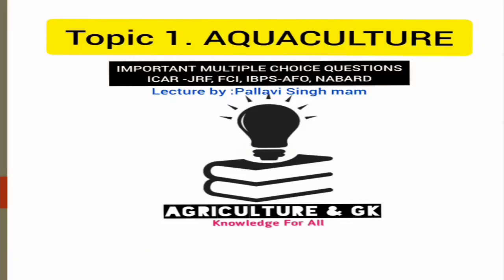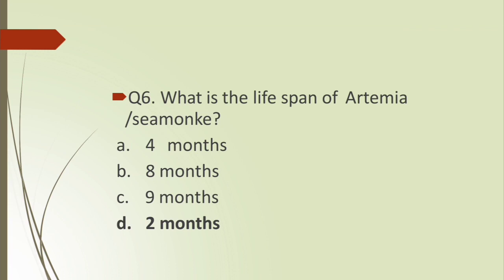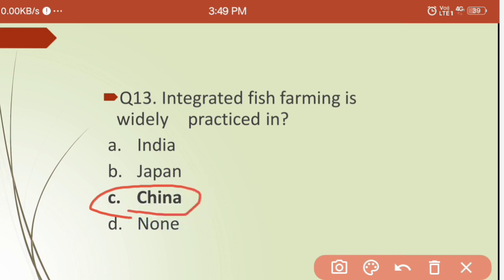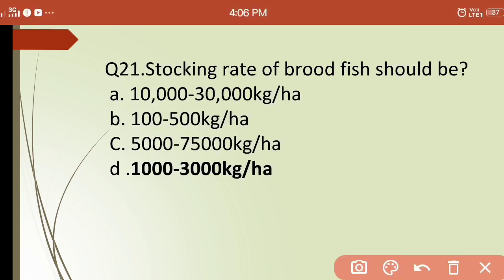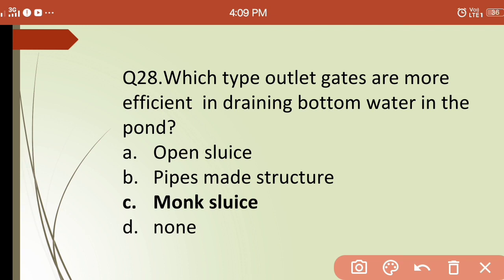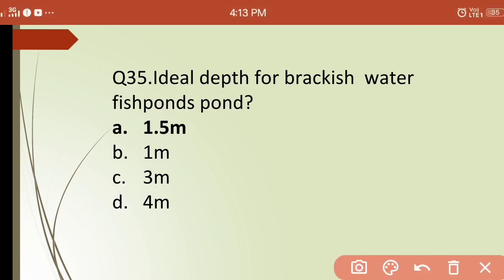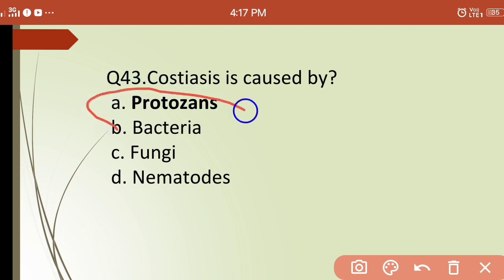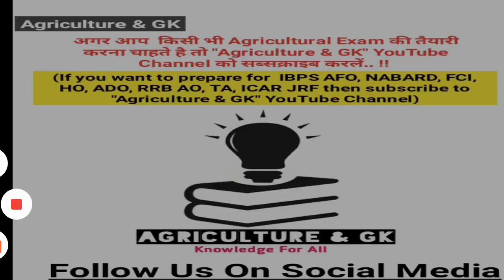Pallavi Tomar Ma'am | MCQs on Aquaculture | ICAR JRF Fisheries Science Class-3 | Agriculture & GK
This Video is Related to ICAR JRF Fisheries Science Lecture -3 (MCQs on Aquaculture) Video Is Also Useful for ASRB NET, SRF, UPCATET, BHU, IBPS AFO, Fisheries Officer Exams.
Video By Educator  "Pallavi Singh Tomar " Ma'am (Doing BFSc -Bachelor of Fisheries Science, From Govind Ballabh Pant University of Agriculture and Technology, Pantnagar, Uttarakhand).

model question bank on (icar) j.r.f fisheries pdf download,
ICAR JRF Fisheries syllabus pdf,
ICAR JRF Fisheries Question Paper,
ICAR Fisheries Quiz,
ICAR Fisheries Exam,
Fisheries Science objective Questions PDF,
ICAR,
Agriculture & GK
Agriculture&GK
Agriculture GK